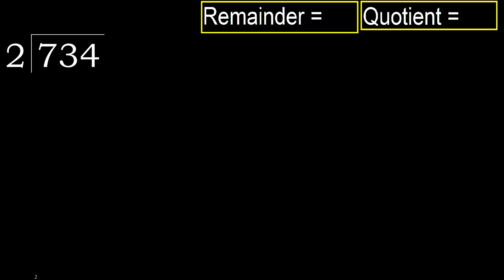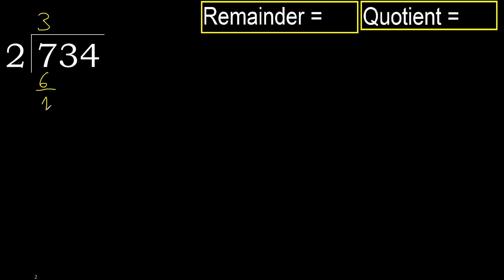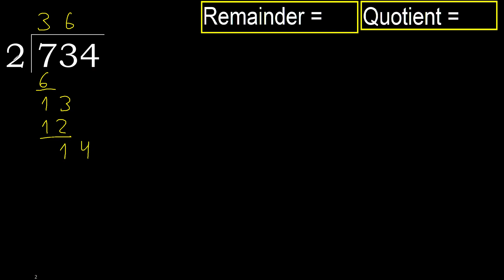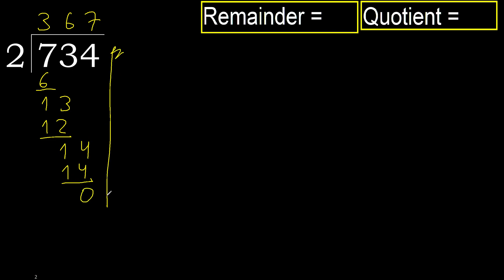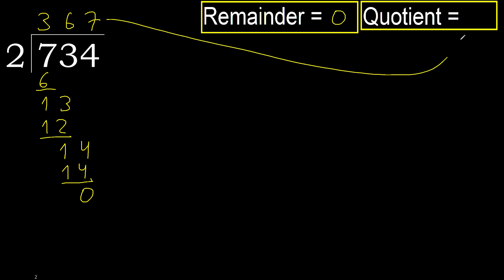Divide 734 by 2 , remainder . Division with 1 Digit Divisors . How to do